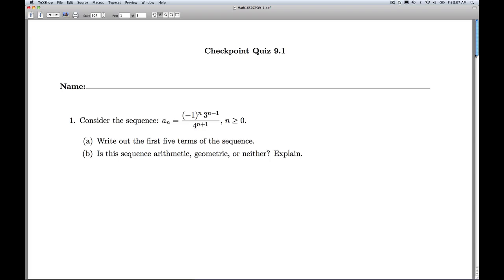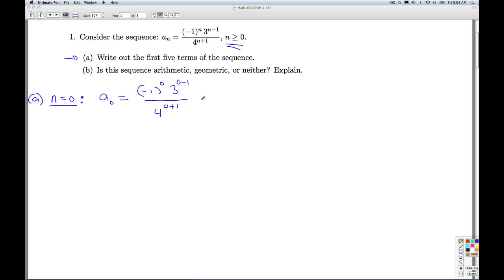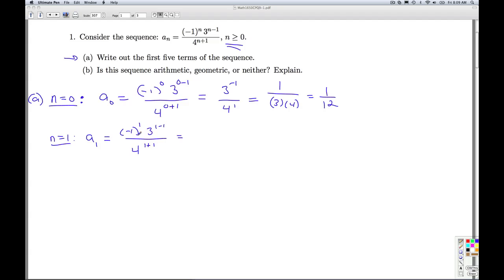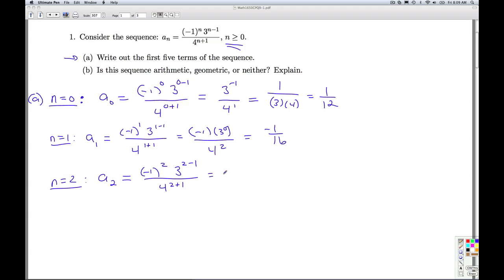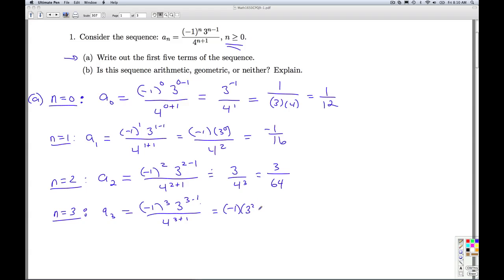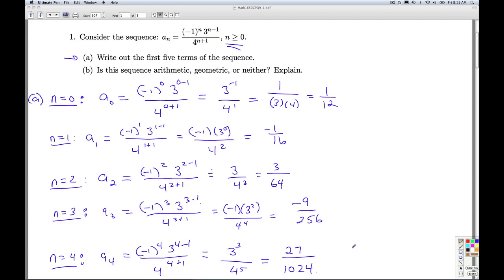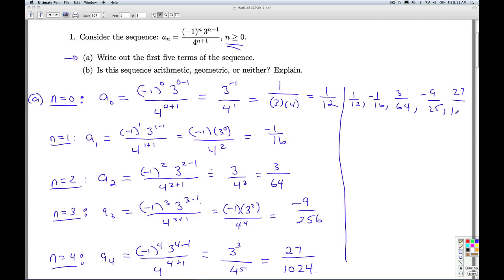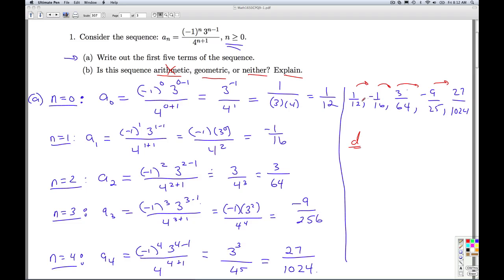Stitz Zeager Checkpoint Quiz 9.1 Part 1 of 2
We write out the first few terms of a sequence given an explicit formula and determine if it is arithmetic, geometric, or neither.